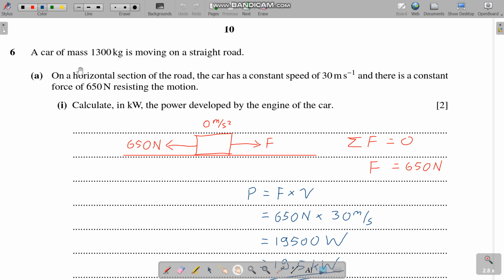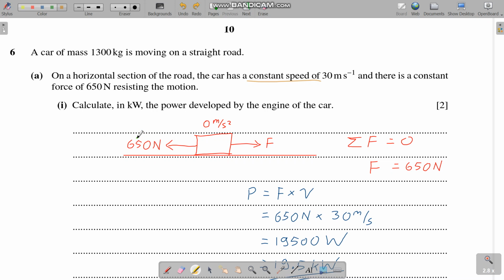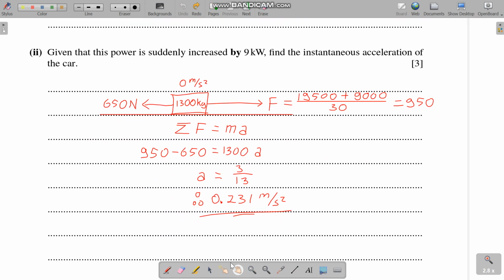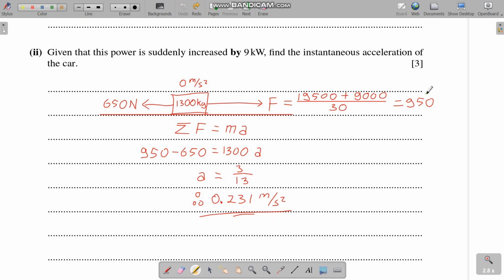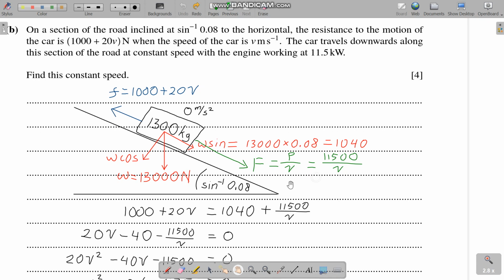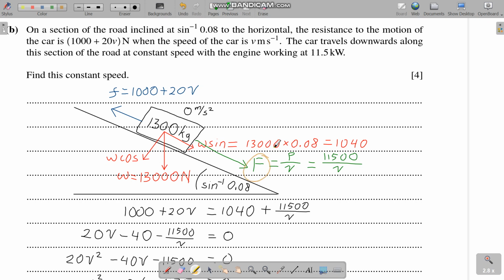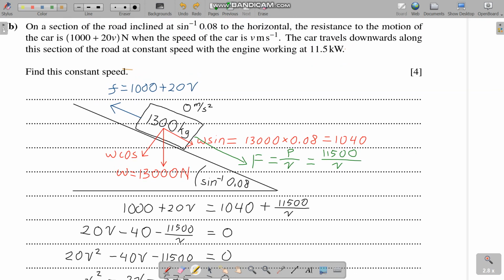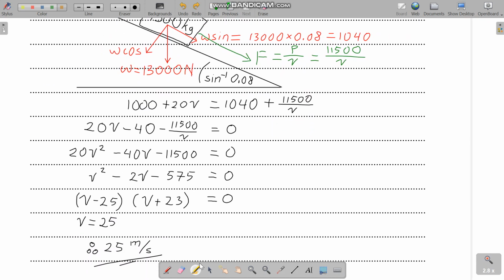9709_w23_qp_41 Q6a,b Topic 4.5 Energy, Work and Power A Level Mathematics